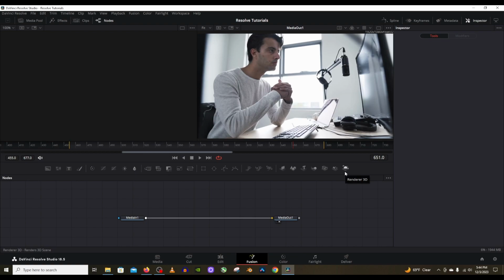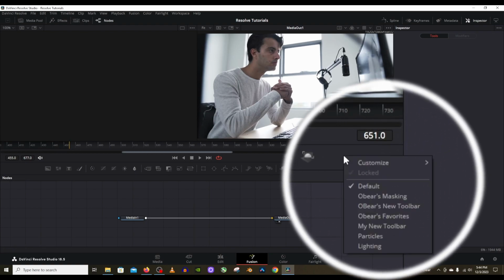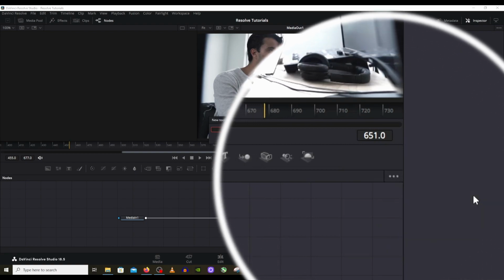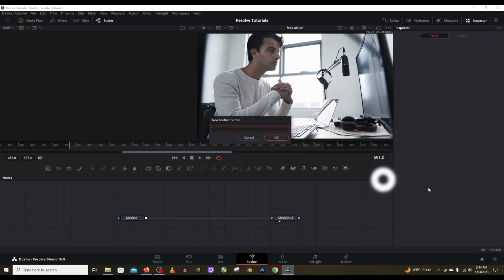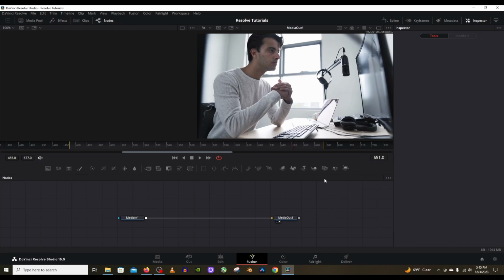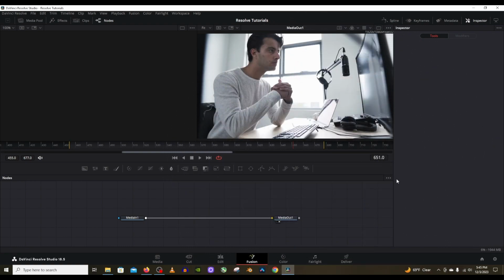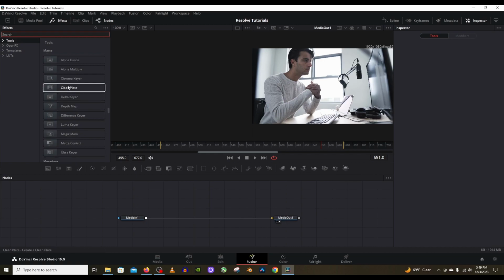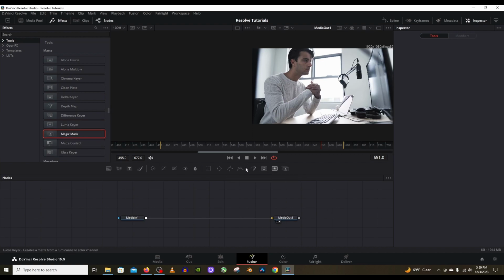Put YOUR OWN Tools Here: DaVinci Resolve for NOOBS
Learn how to customize your toolbar in DaVinci Resolve's fusion page to edit faster!

Instagram at OB34R